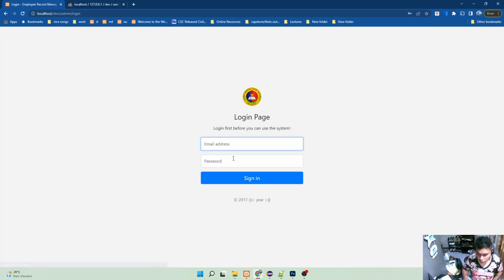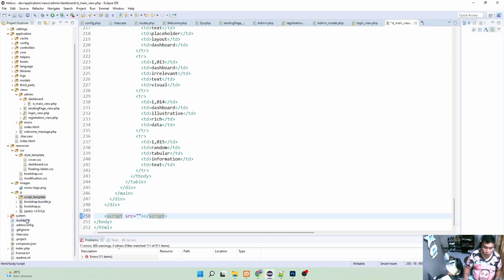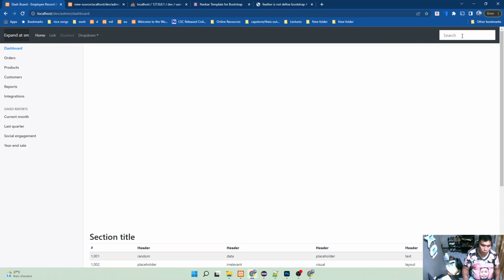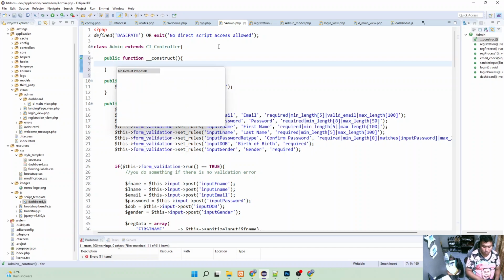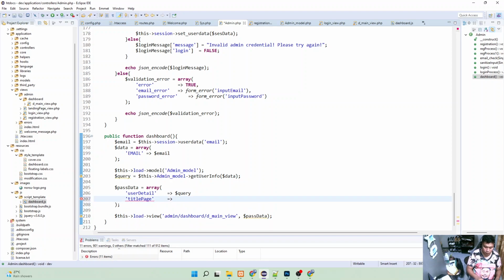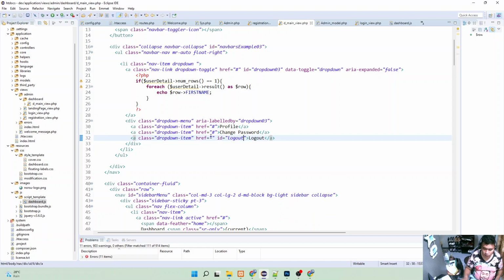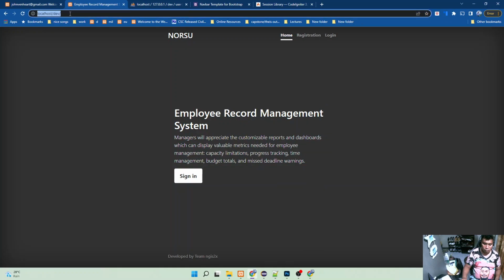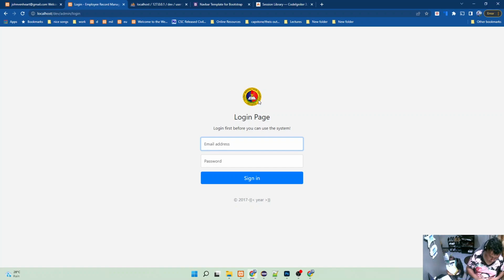SERMS Admin Dashboard